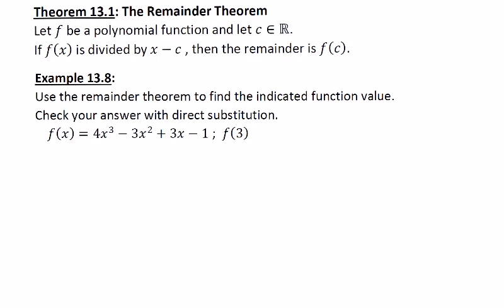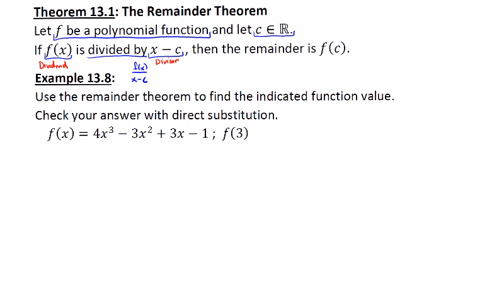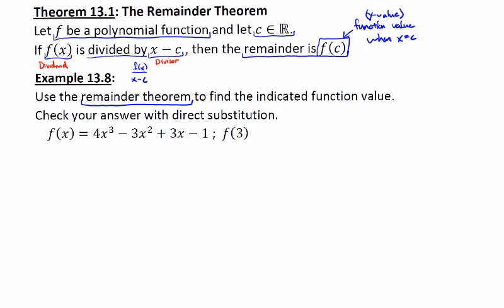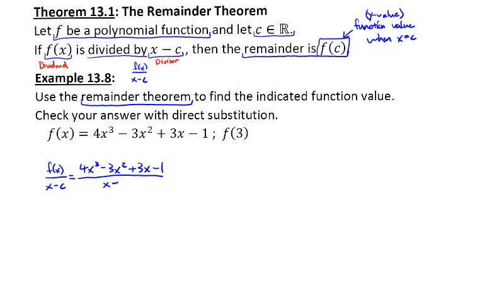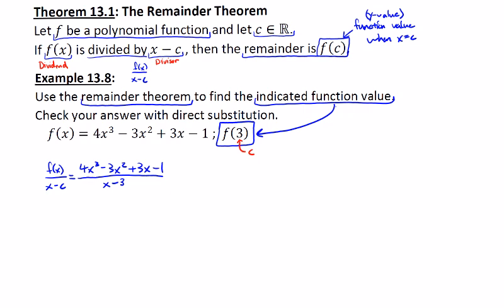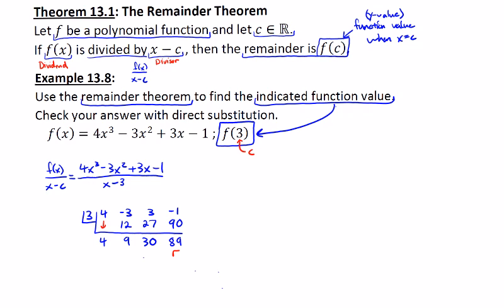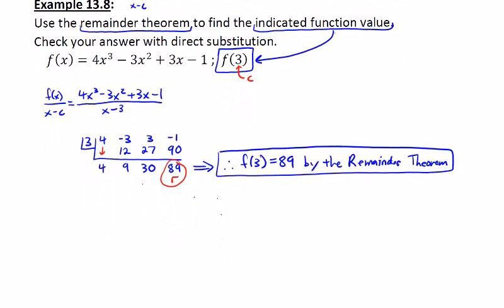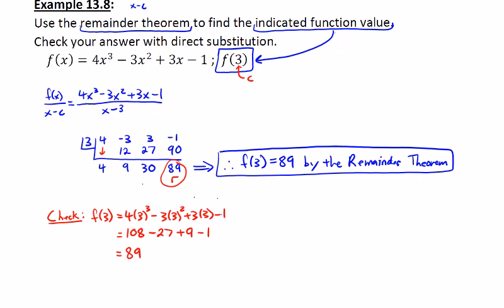Theorem 13•1 and Example 13•8 Grant Griffin